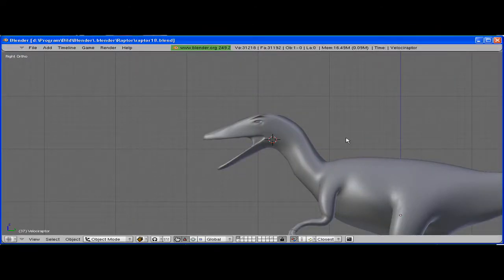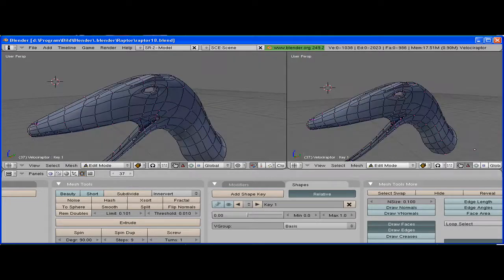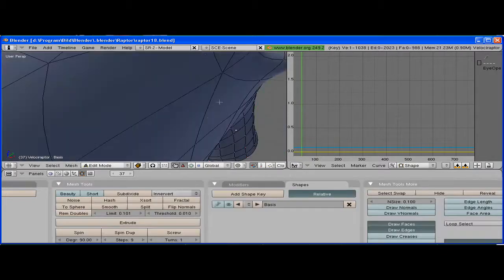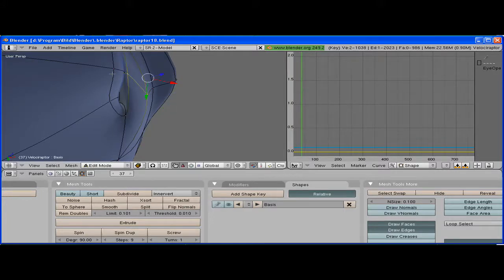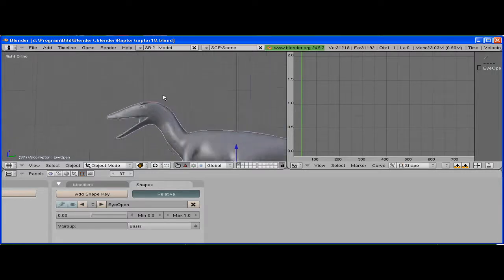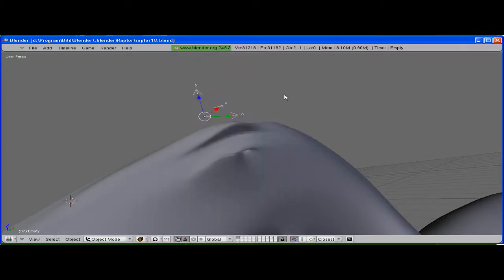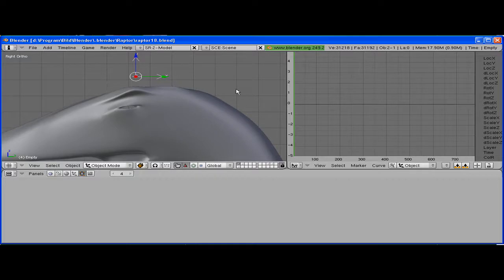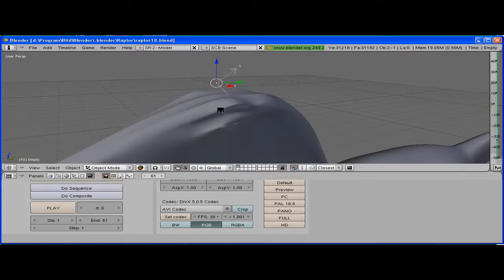Blender eye lid tutorial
A video tutorial on how to do a eye lid animation using shape keys and a driver in Blender,
Got any tip on what I need to think about when making tutorials? Plz comment :)